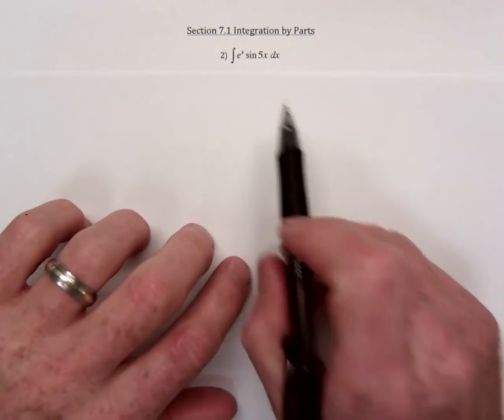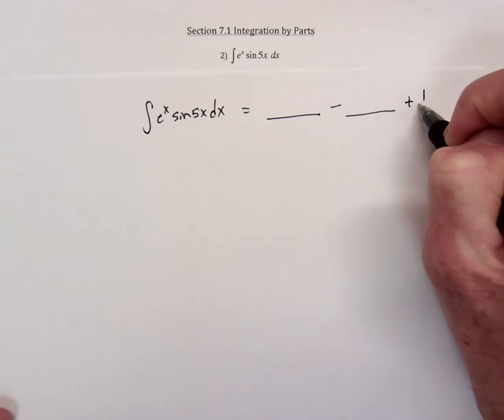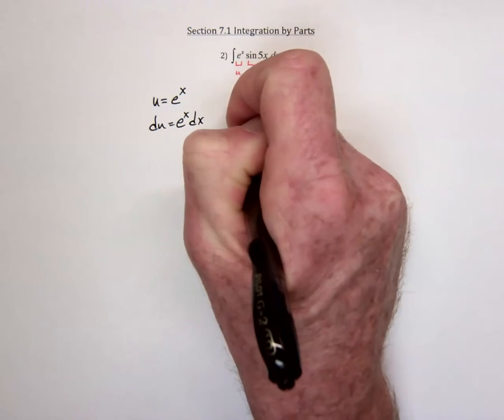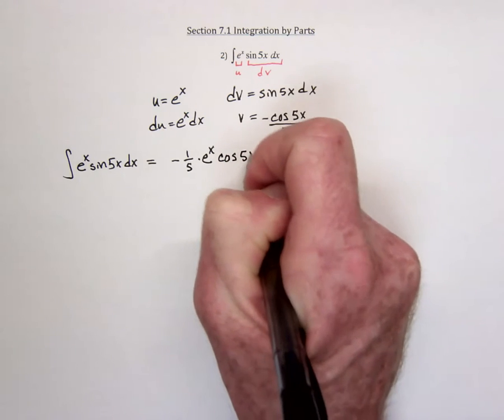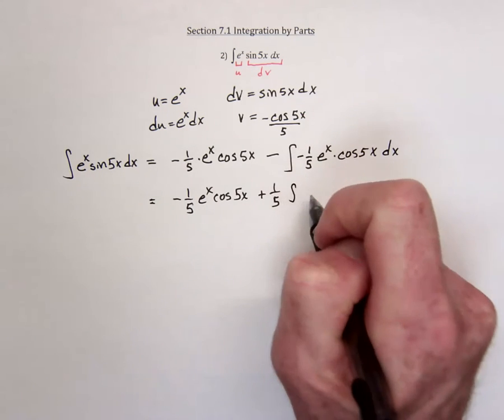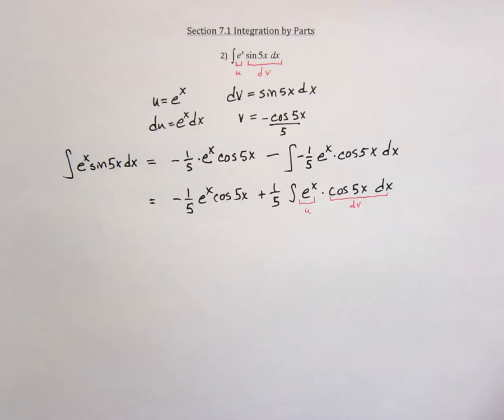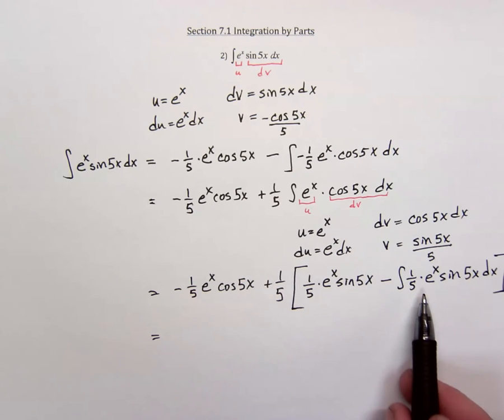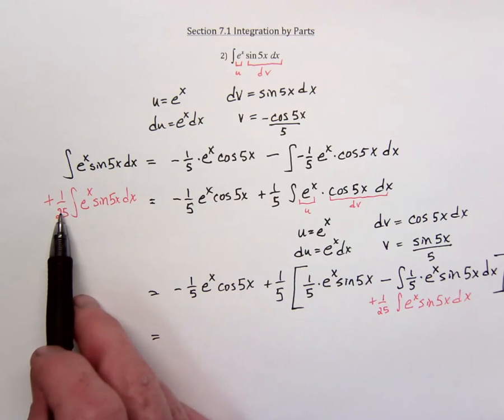2 Integration By Parts